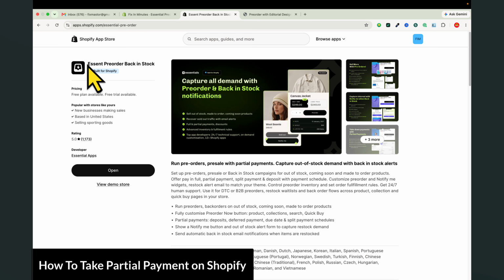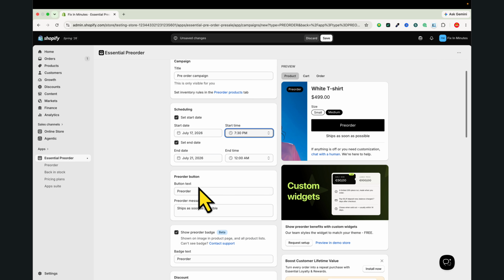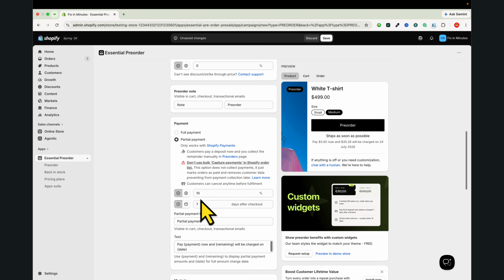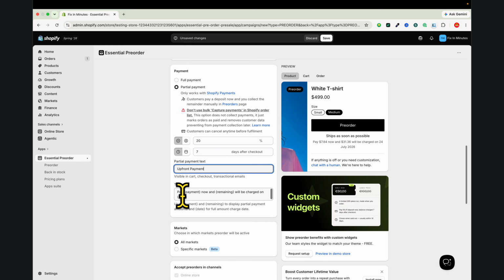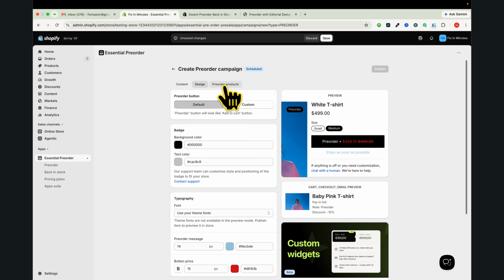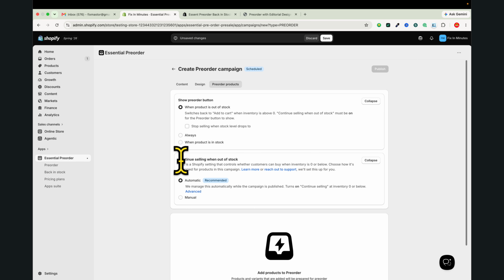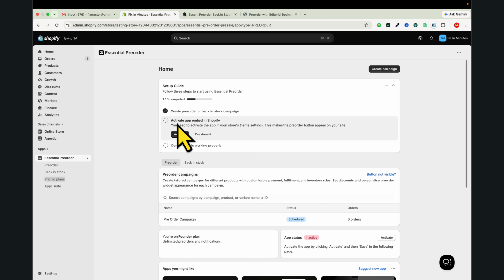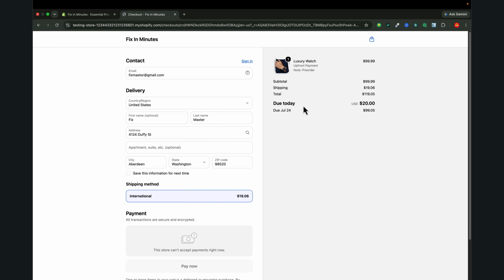How To Take Partial Payment on Shopify | Complete Guide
Learn how to take partial payment on shopify. This is a complete guide to setup partial in your shopify website.